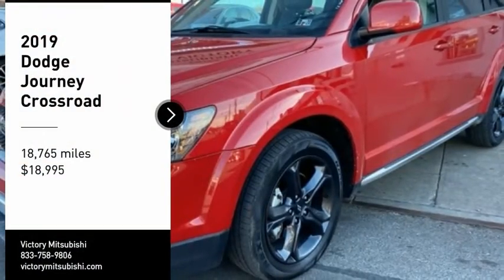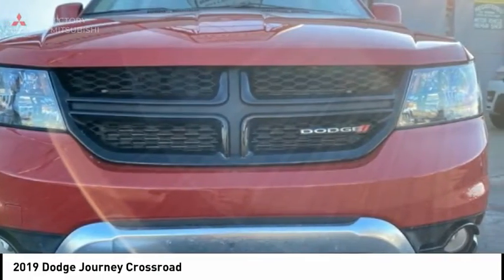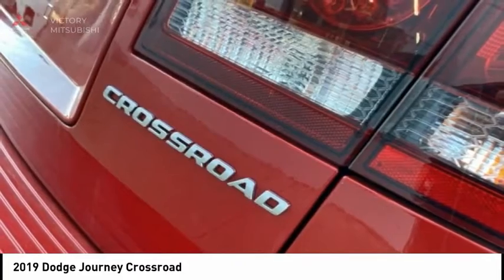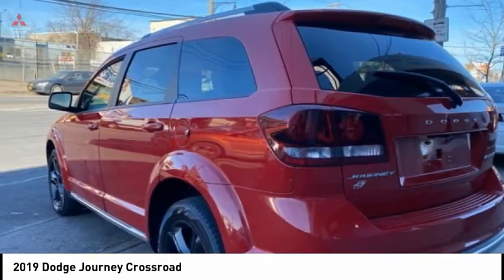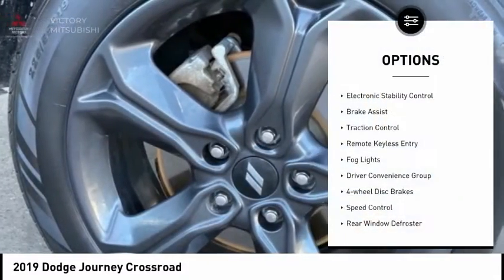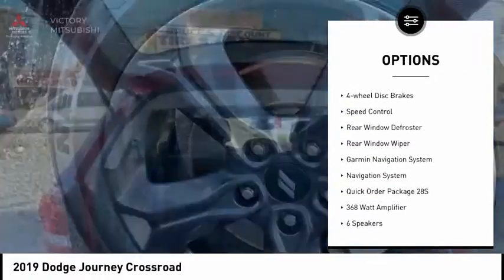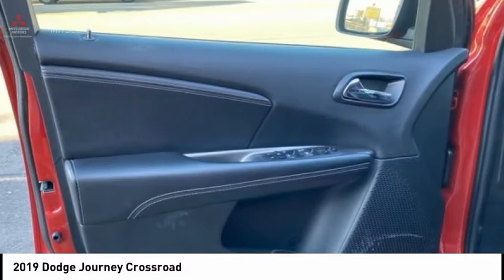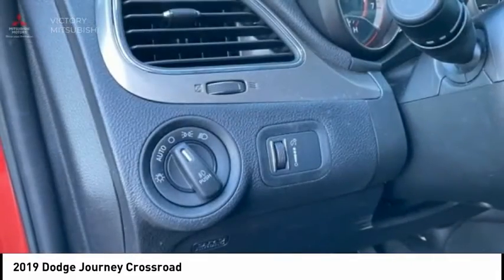2019 Dodge Journey Bronx NY 3083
2019 Dodge Journey Crossroad

Victory Mitsubishi
4070 Boston Road

Welcome to Victory Mitsubishi! We offer a combined inventory of 400 cars new and pre-owned vehicles and all come with a quality assurance inspection also our new cars have an unprecedented 10 year 100k mile warranty we also have vehicles car for any want or purpose. Come in to test drive this Dodge Journey Crossroad today! *, AWD.brClean CARFAX.br2019 Dodge Journey Crossroad Red Line 4D Sport Utility Save yourself Time and Money - Fill out a credit application online at victorymitsubishi.com and get pre-APPROVED! Same day delivery. View our entire inventory by visiting our virtual showroom at victorymitsubishi.com - Only 2 blocks away from Exit 13 off I-95 or Minutes from exit 7 on the Hutchinson Parkway. While we make every effort to ensure the data listed here is correct, there may be instances where the pricing, options or vehicle features may be listed incorrectly. Dealer cannot be held liable for data that is listed incorrectly. Visit Victory Mitsubishi online at victorymitsubishi.com to see more pictures of this vehicle or call us at today to schedule your test drive. please refer to dealers website for exact pricing and for any incentives that we my apply!br*